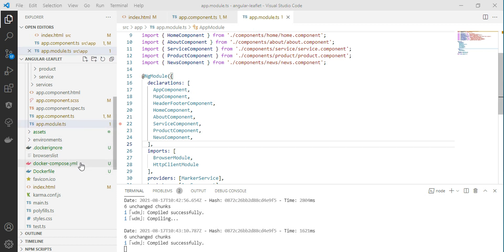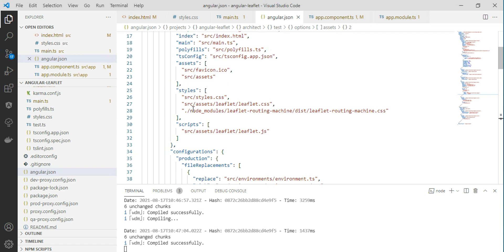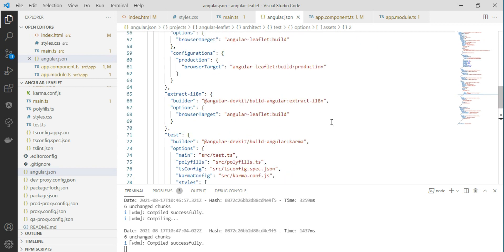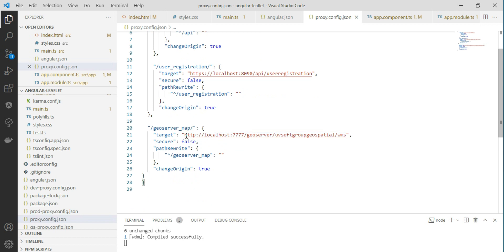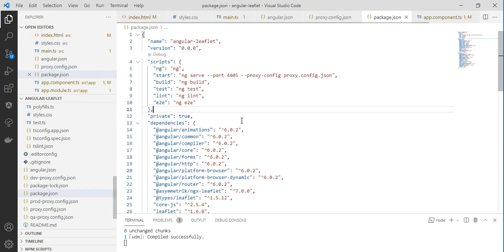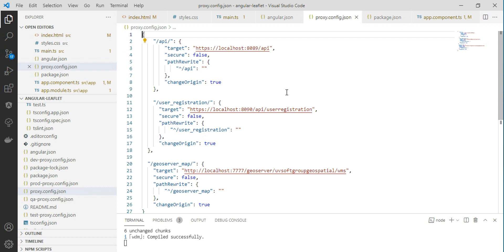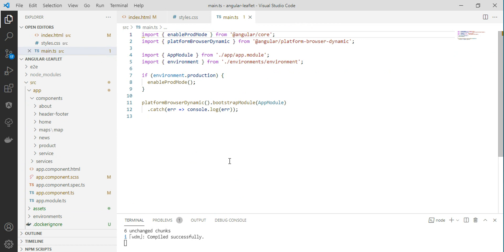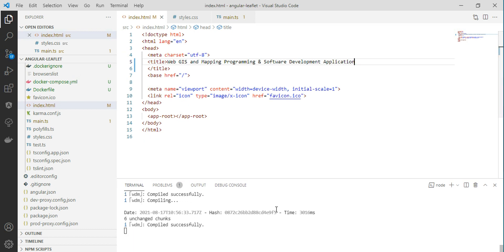48_5: Web GIS & Mapping with Leaflet JavaScript GeoServer Node.js Angular TypeScript